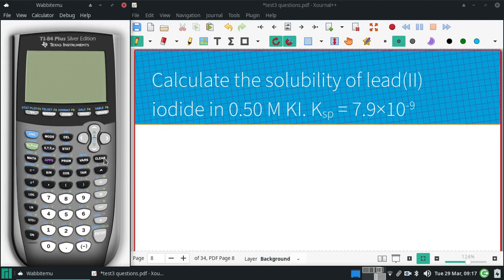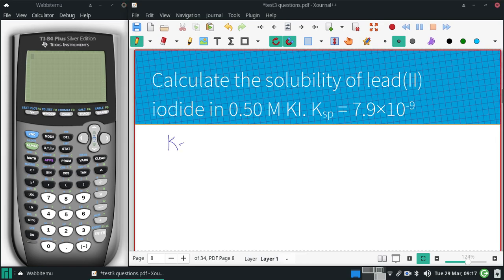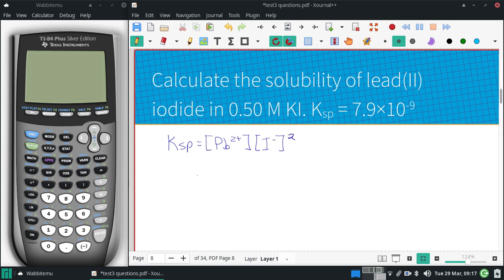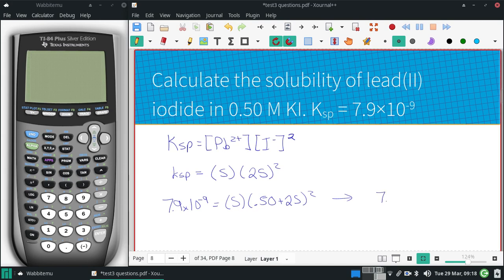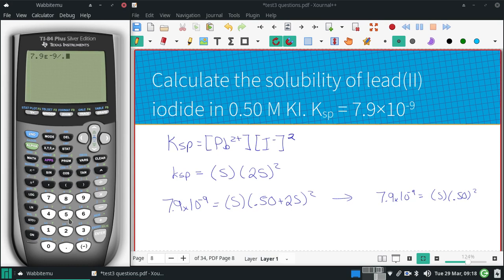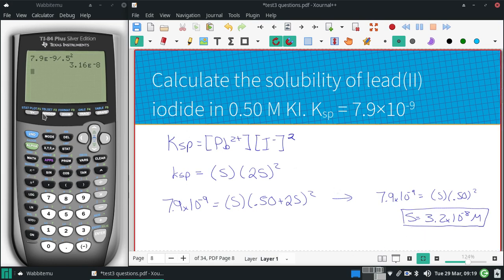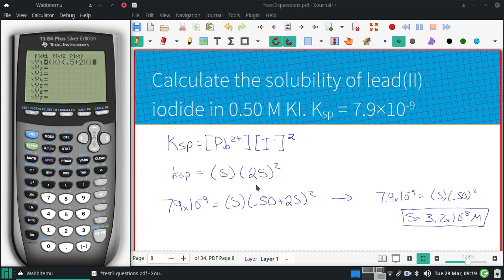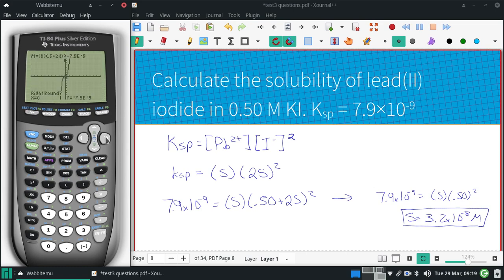Calculate the solubility of leadII iodide, PbI2, in 0 50 M KI Ksp = 7 9 × 10 9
Calculate the solubility of lead(II) iodide, PbI2, in 0.50 M KI. Ksp = 7.9 × 10-9